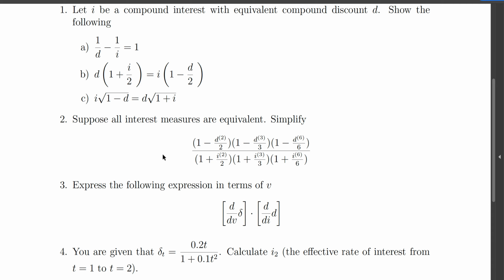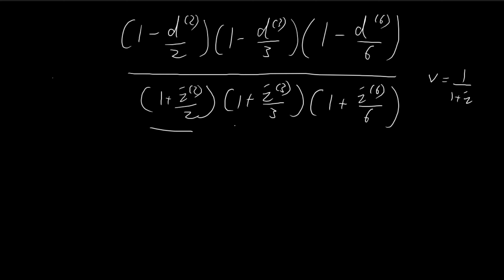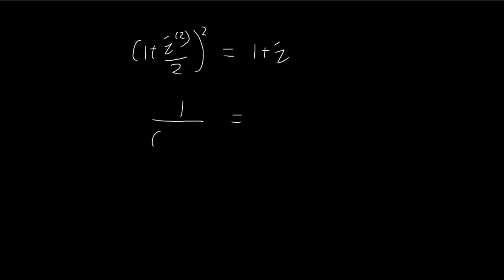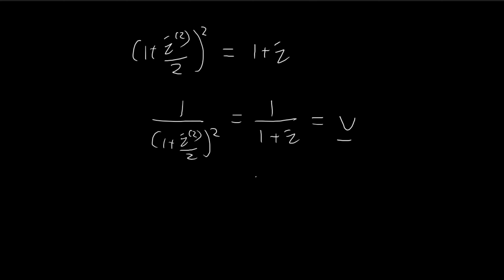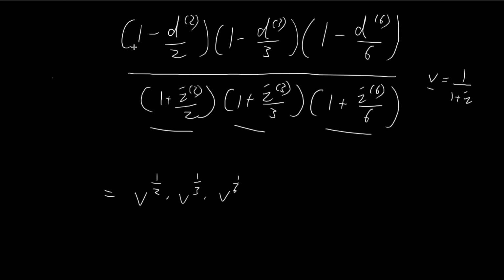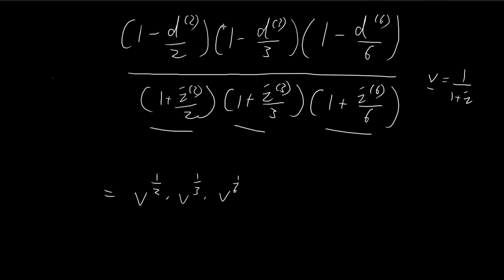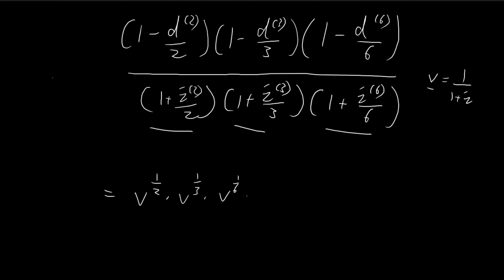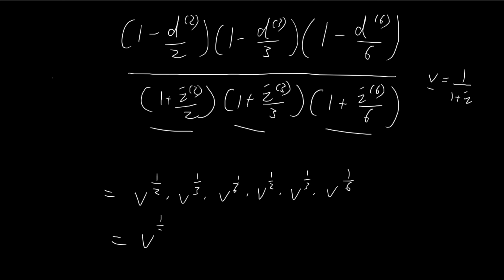Tutorial 1 Q2 | Financial Mathematics | Actuarial Science